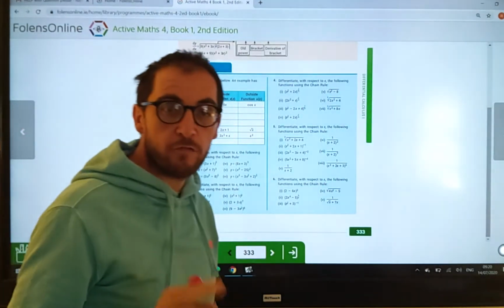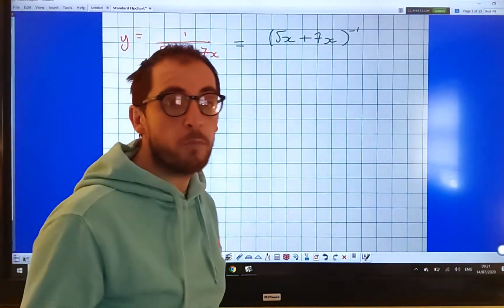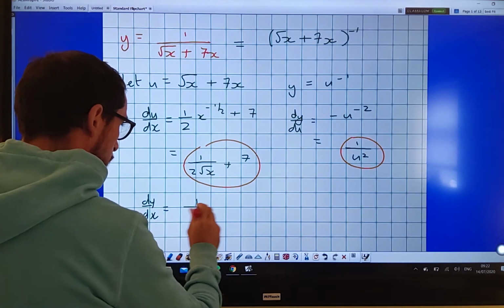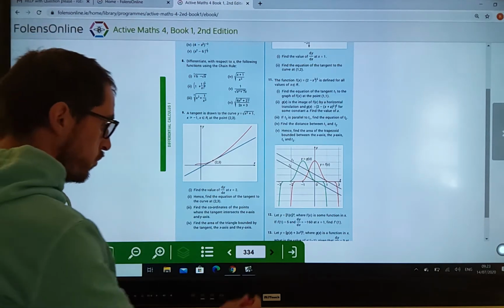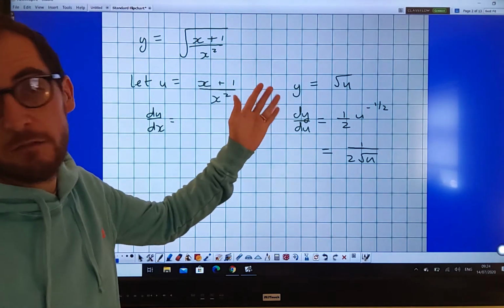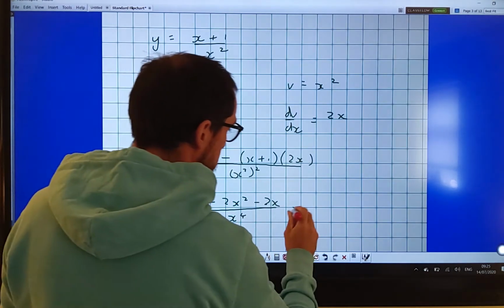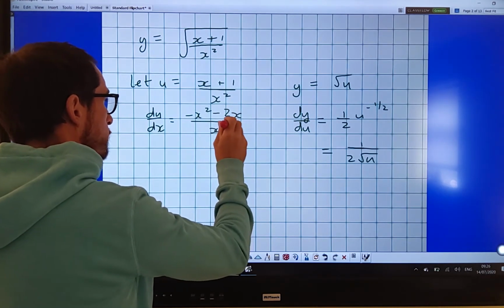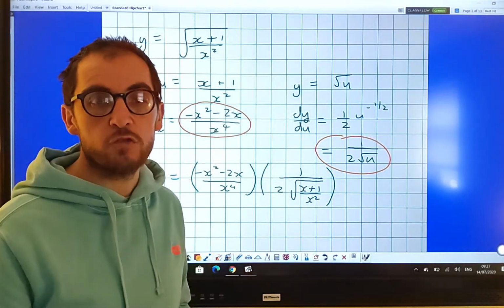Calculus (chain rule)